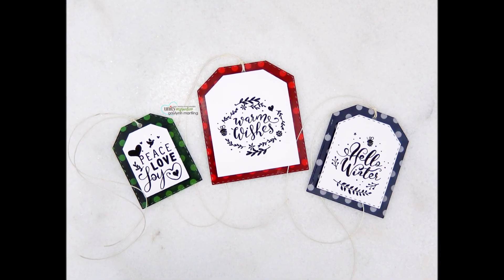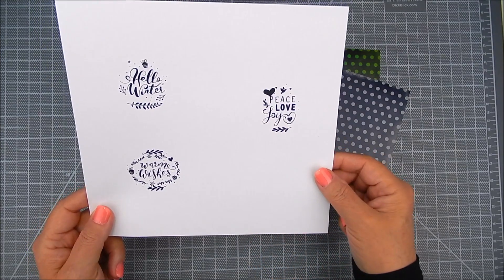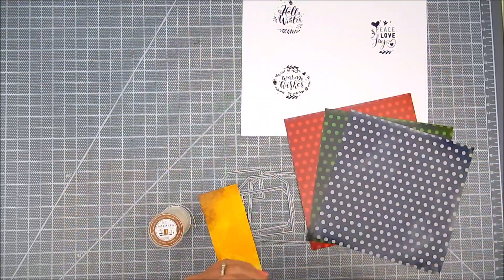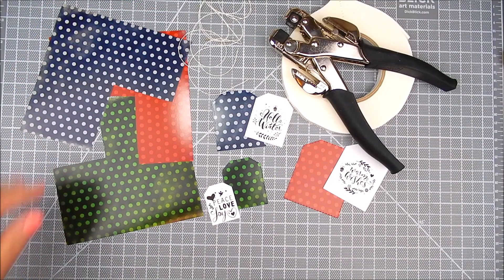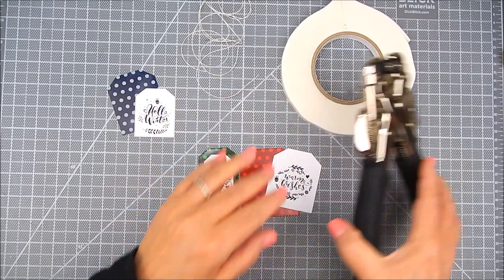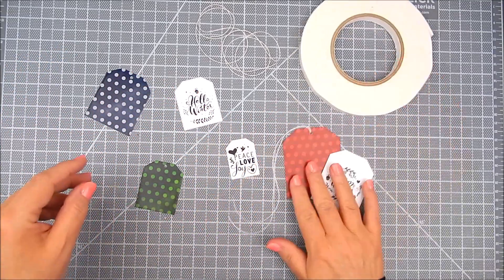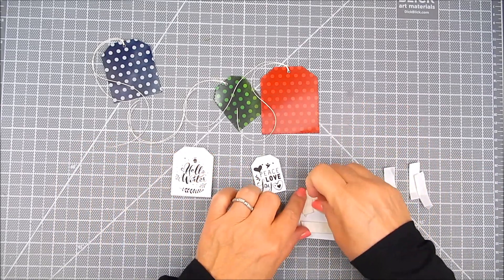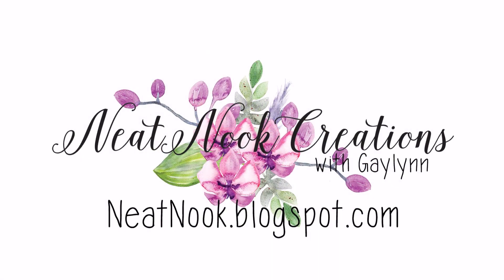Unity Quick Tip: Layered Holiday Gift Tags